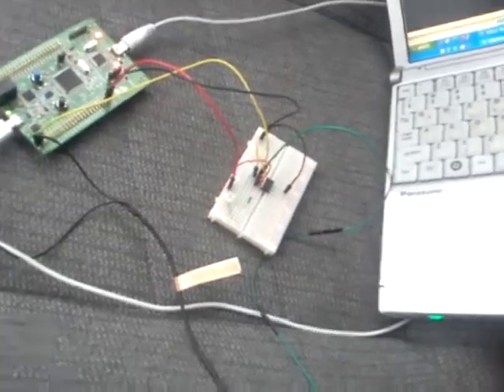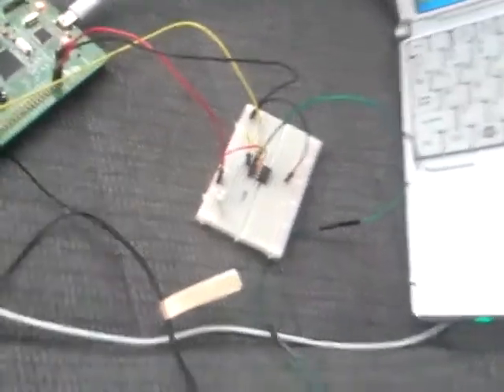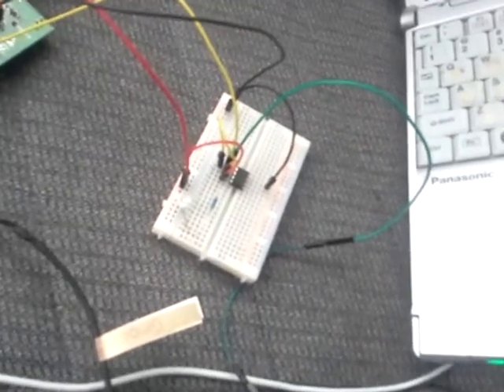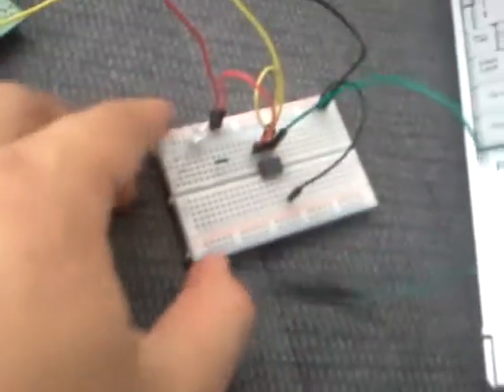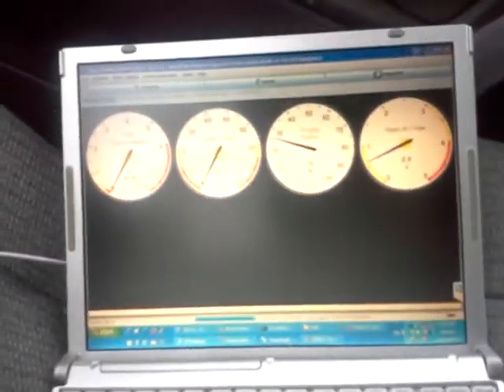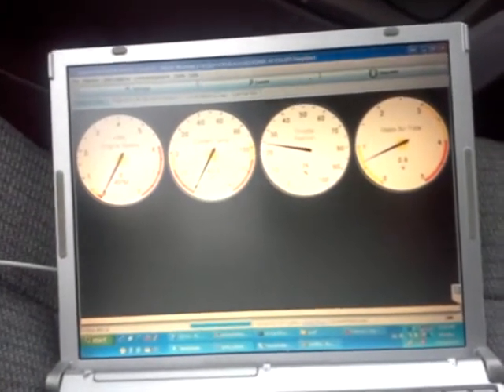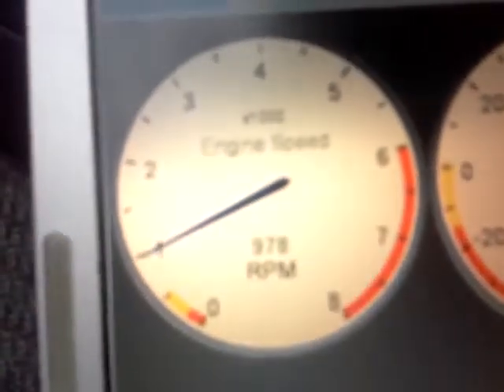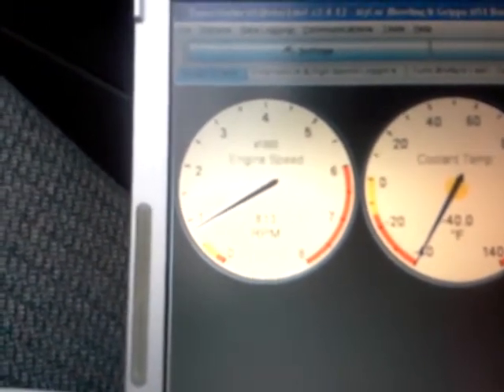hall sensor op amp